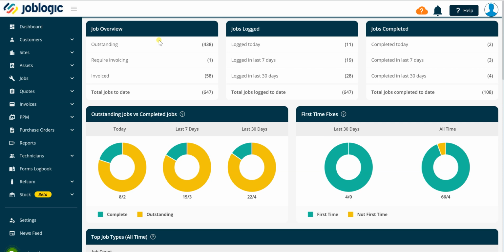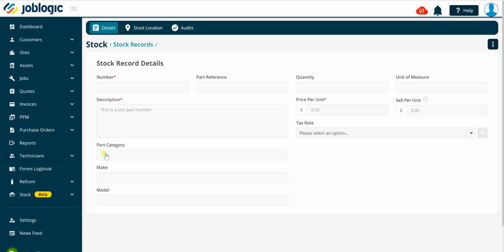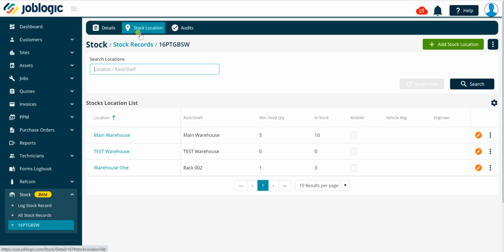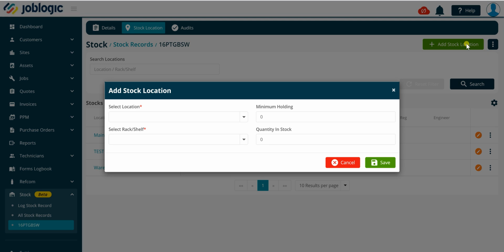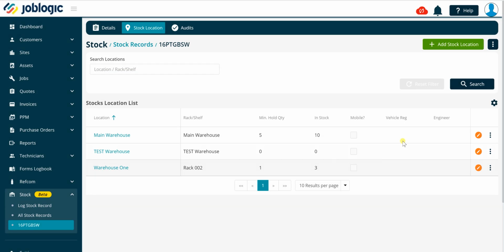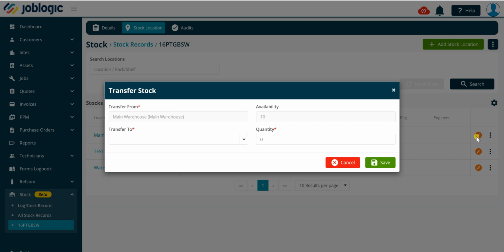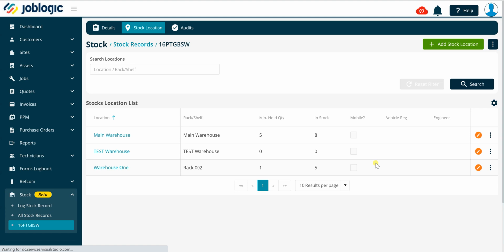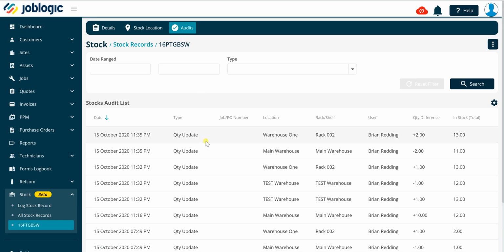How-To Guide | Stock Transfer | Joblogic®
Process Stock Transfers for Stock Records in Joblogic.

ABOUT JOBLOGIC